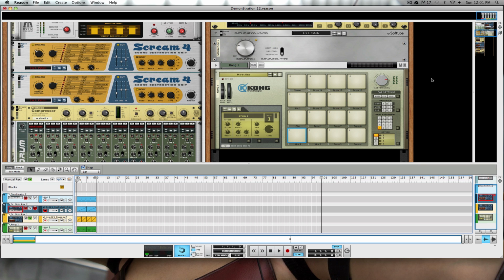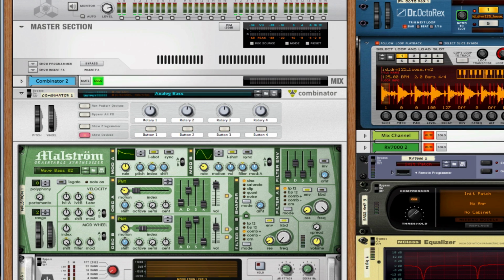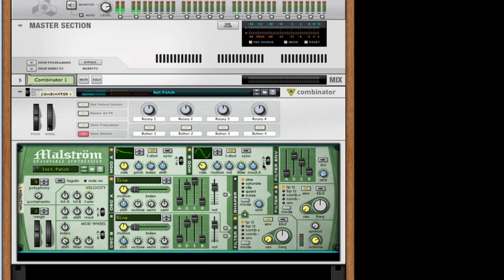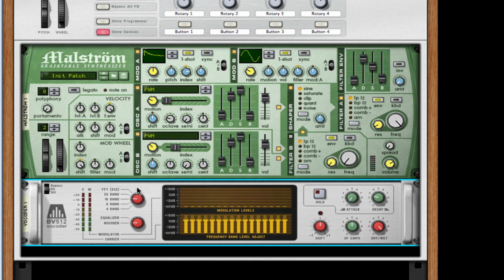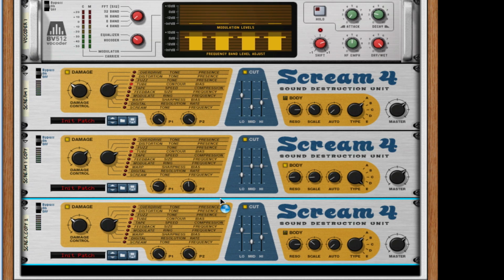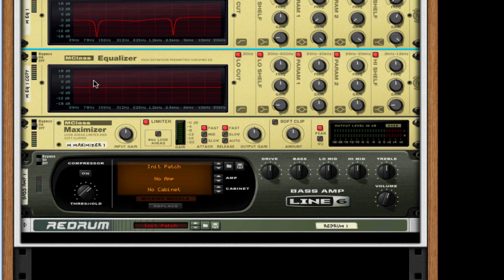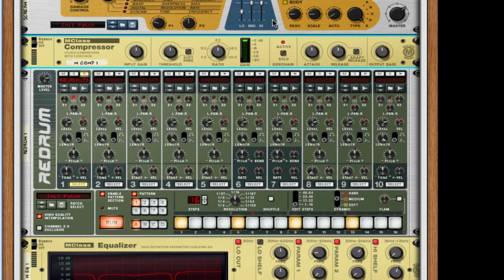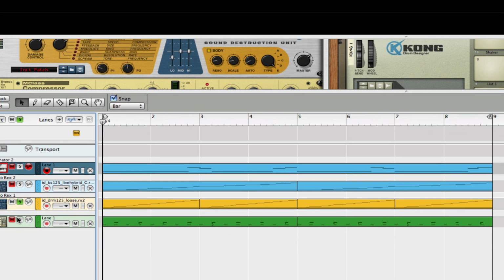Analog Bass Mäletsröm Tutorial In (Reason 6.5.3)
I will show you in this first example how to create a really hard analog bass using the PMW OSC's. There are two ways of constructing analog synthesis. The first with Mäleström and the second is with pulsar. I will also guide you to side chain, and master your synth.